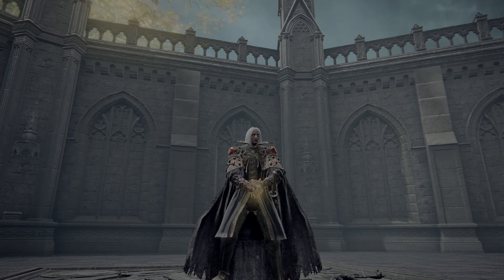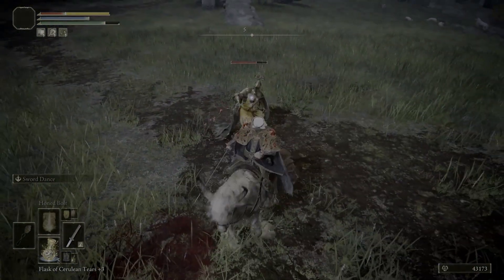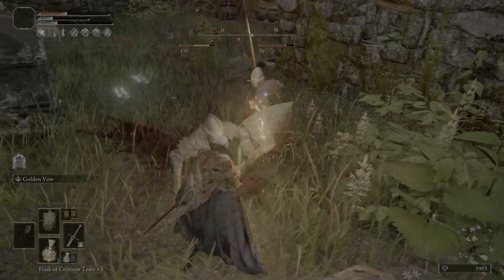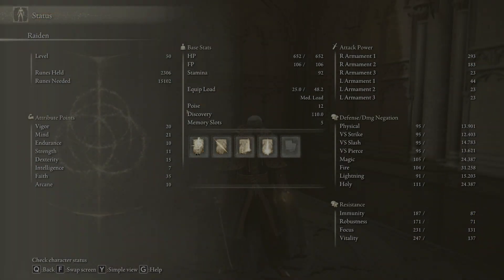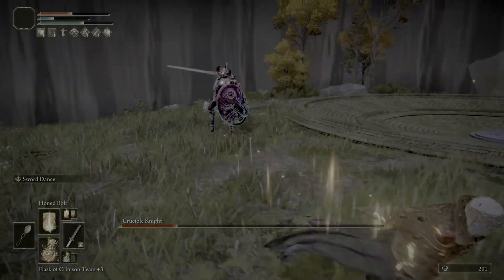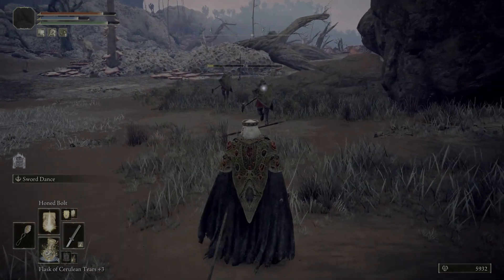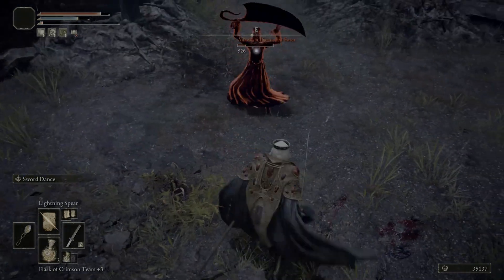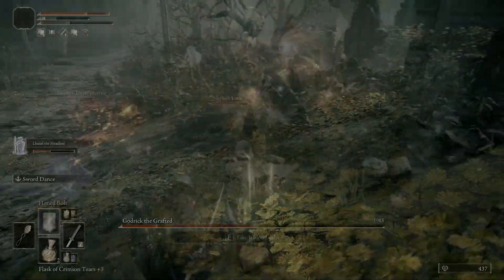Elden Ring Raiden Build Guide - How to Play as The God of Thunder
Elden Ring Raiden Build Guide
In this video, I’ll show you how to build and play as The God of Thunder